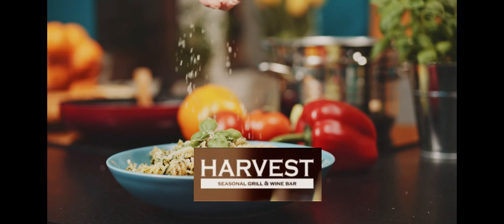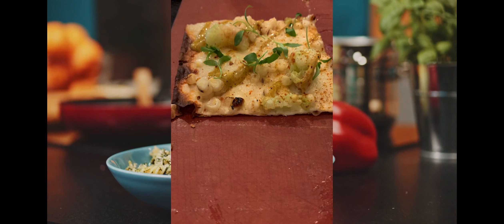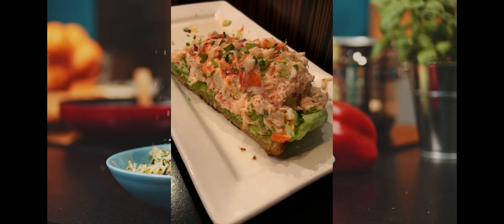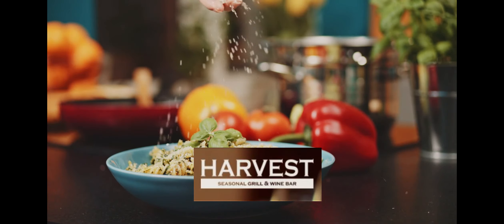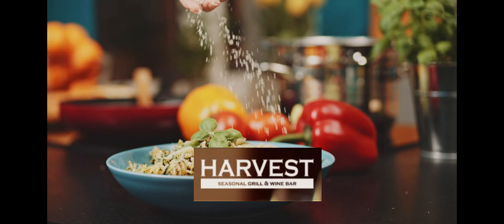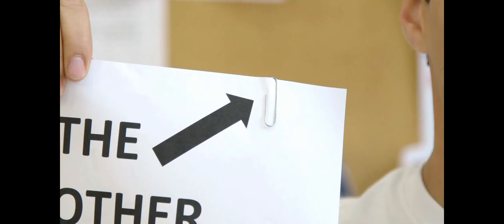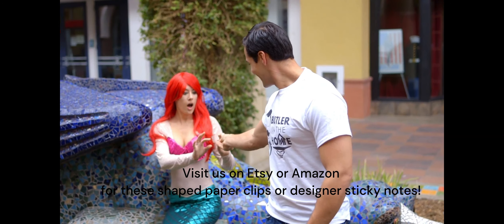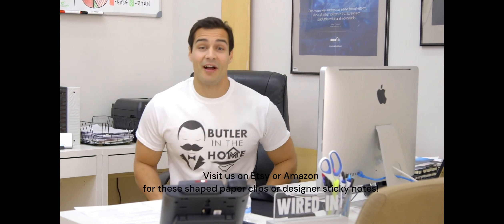Food Review of Harvest Seasonal Grill - Should We Go Back?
We had dinner at Harvest Seasonal Grill.  Take a look at what happened, should we go back?

Butler in the Home is dedicated to making your time at home more fun and enjoyable, just like a butler would do for you!  From Shaped Paper Clips, to cute and fun Sticky Notes, we have products that can brighten your day.

We have over 80 shapes of cute Shaped Paper Clips and 100 varieties of sticky notes.  They will brighten up your office space, and make organizing paper work fun again!